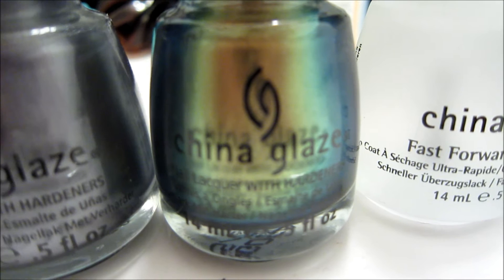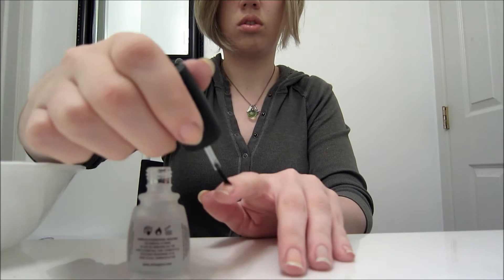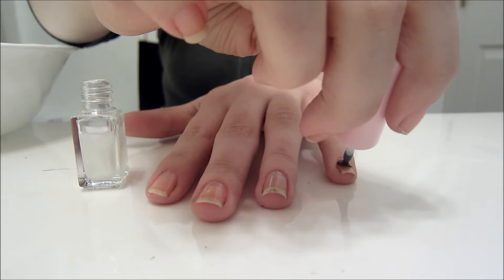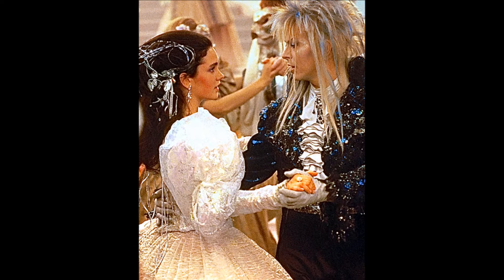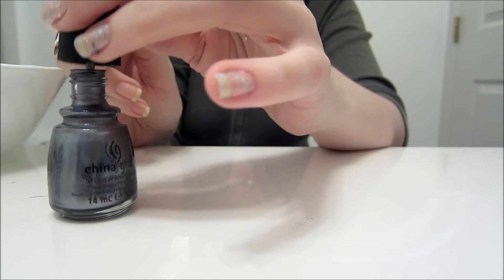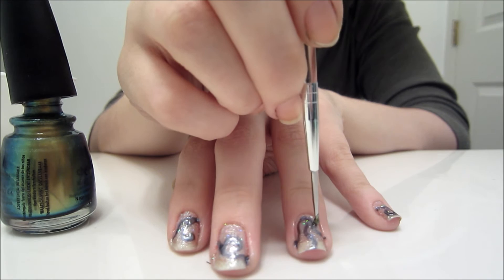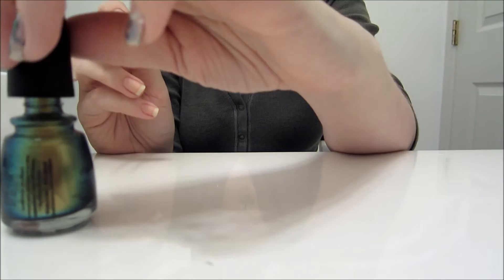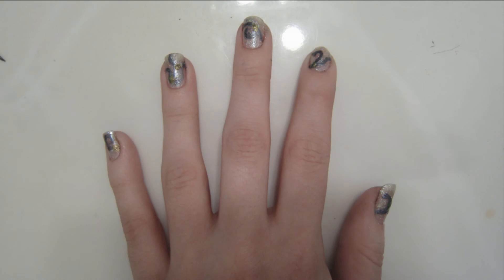Labyrinth - Ballroom Nail Tutorial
Get ready to party with David Bowie and a metric ton of glitter with this tutorial!

Products used:
China glaze base coat
Basic glitter nail polish
China Glaze Avalanche
China Glaze Rare and Radiant
China Glaze top coat
Striper
Dotting tool
Ice water to shorten drying time